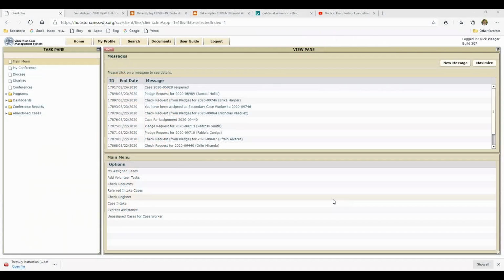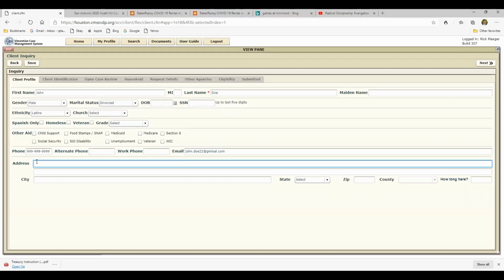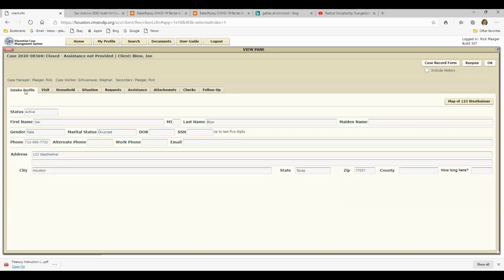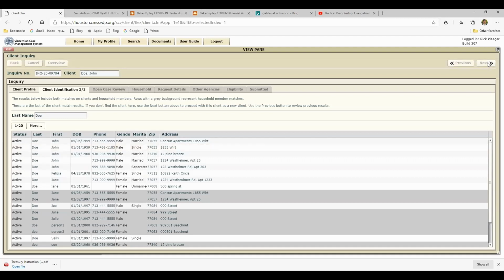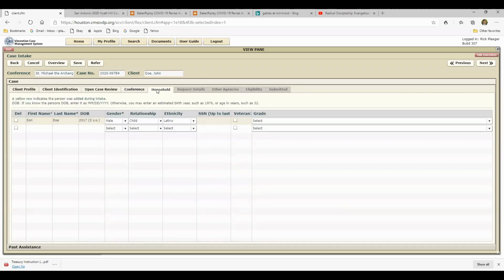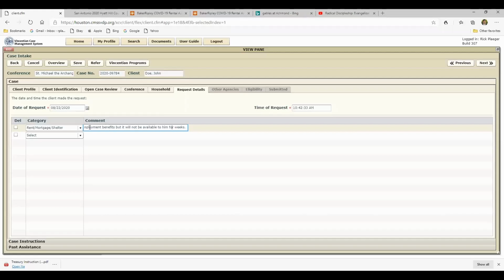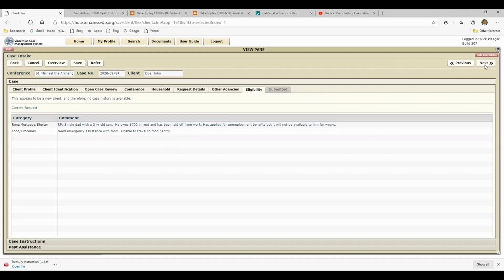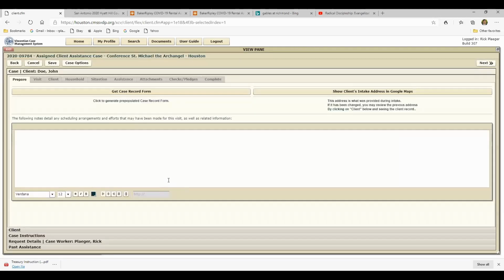CMS Training - Case Intake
Society of St. Vincent de Paul Archdiocese of Galveston Houston: Training on how to input a case in CMS